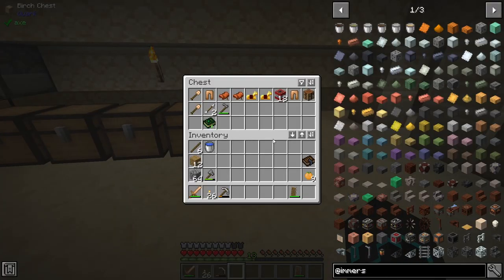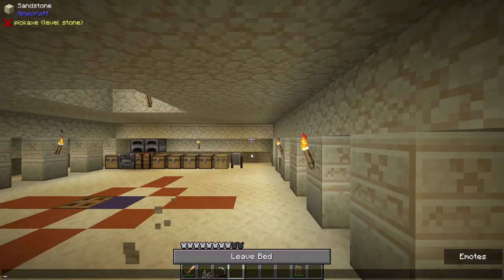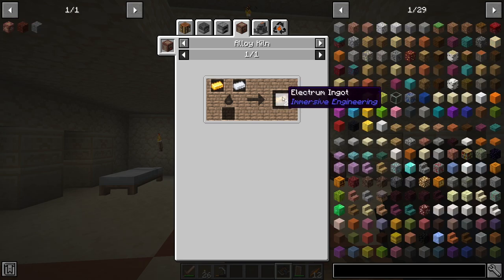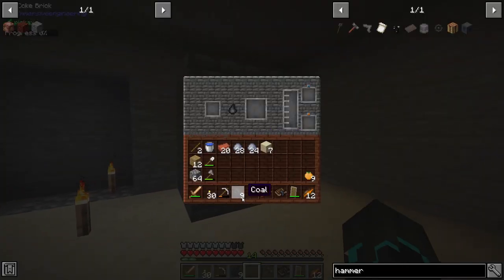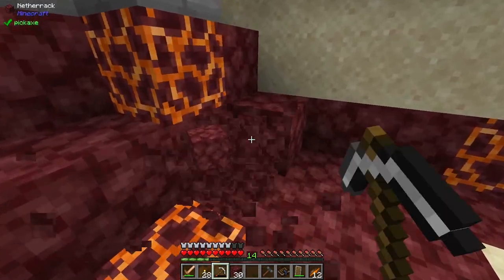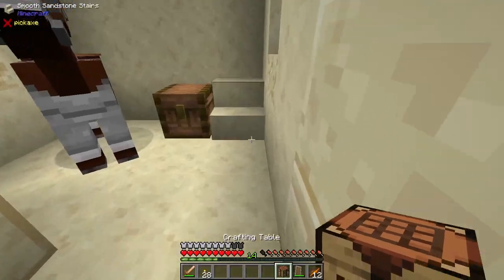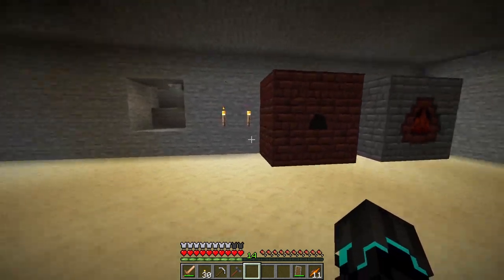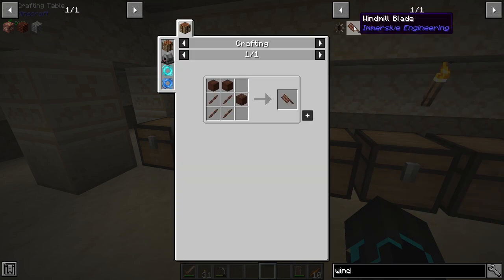Getting Hot Down Here... - Immersive Engineering Ovens - Minecraft Ice and Fire Season 2 - E04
In this episode of Minecraft Ice and Fire season 2 we are entering the world of Immersive Engineering and making a bunch of ovens to be making steel, creosote oil and more!